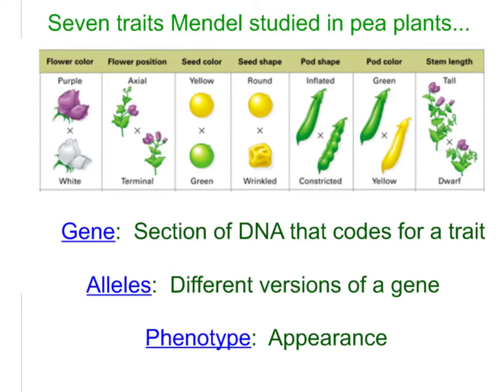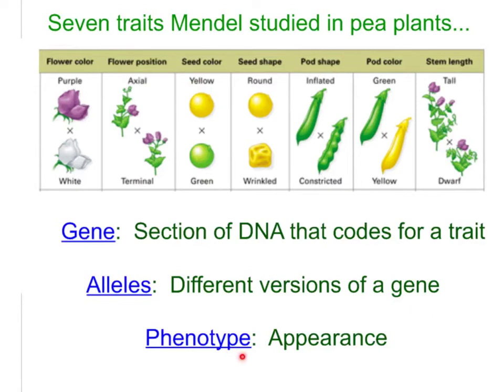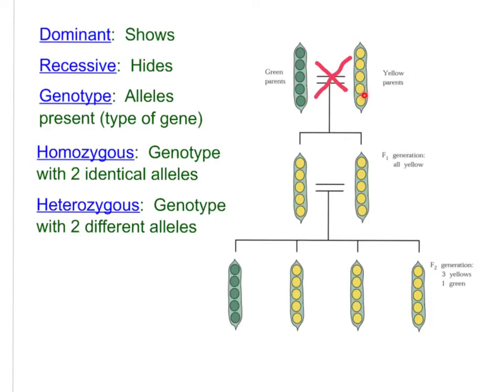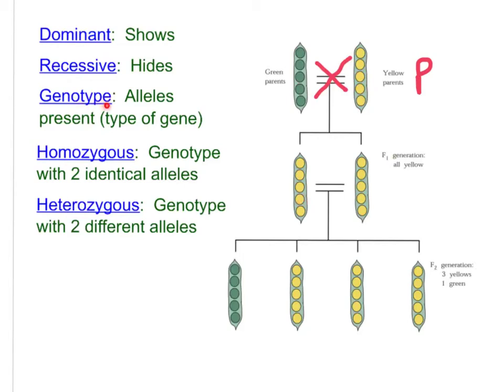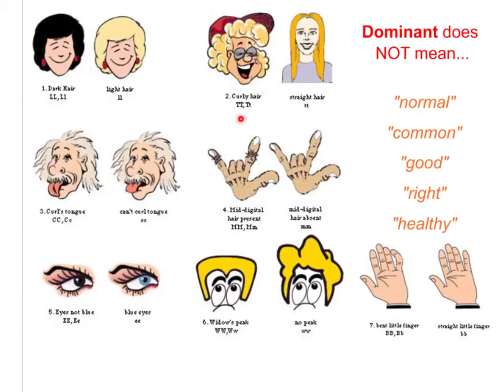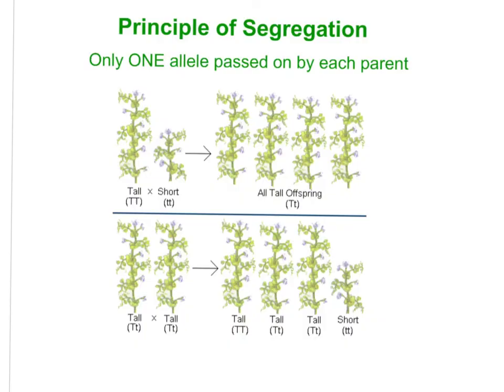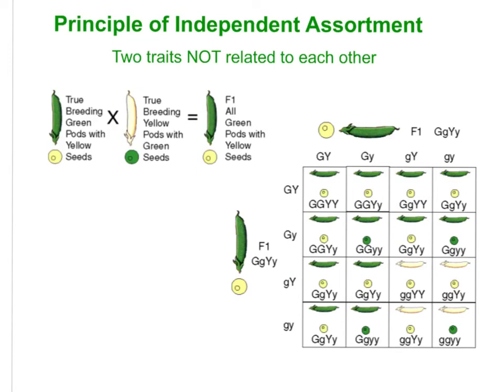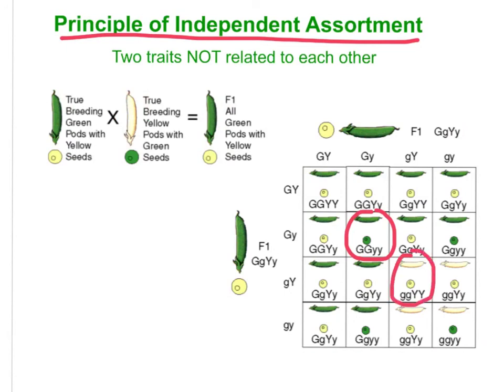Bio 8.2 Mendelian Genetics Introduction